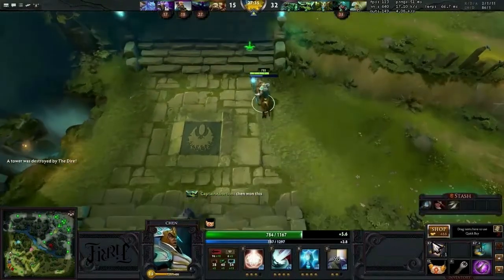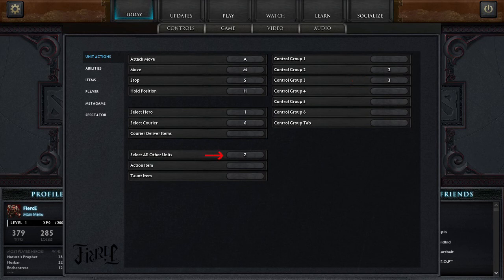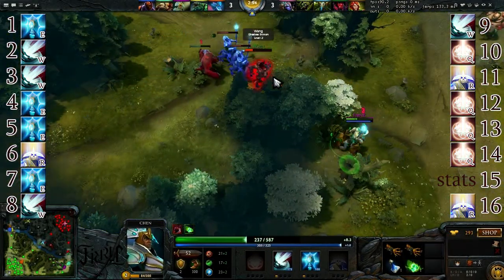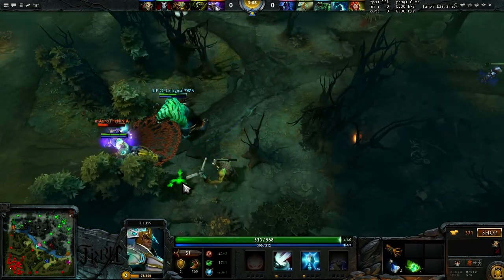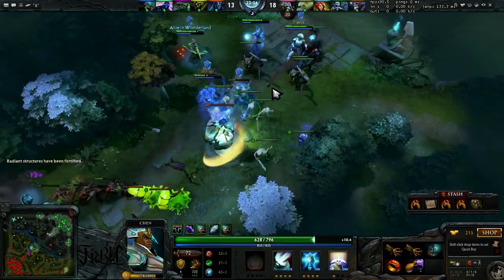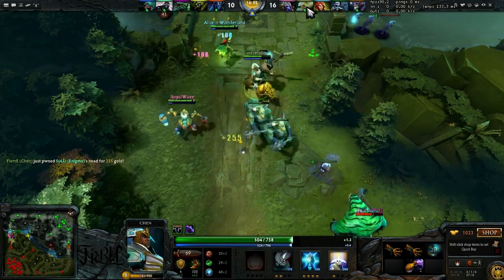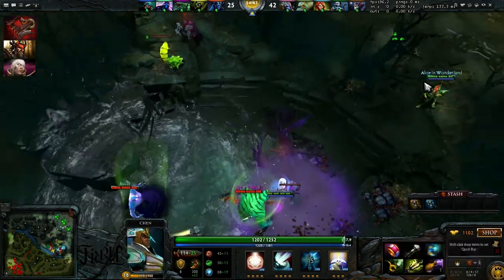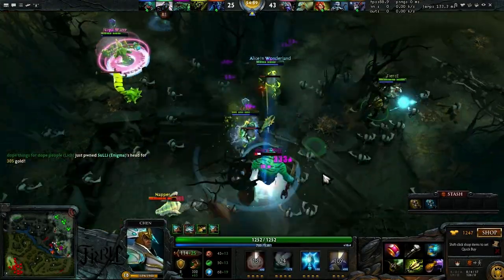Dota 2: How to play Chen the Holy Knight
Hotkeys: 0:13

Starting Items: 1:15 Some sort of combination of wards, branches, tangoes, clarities, smoke, flasks

Core Items: 1:24 Arcane Boots and Mekansm or Pipe of Insight

Situational Items: 1:40 Ring of Basilius, Drum of Endurance, Ghost Scepter, Force Staff, Aghanims, Refresher, Necromonicon, Scythe of Vyse

Microing Creeps: 2:40

Soloing Roshan: 5:11

Skill build: 1:02

Enemies: 2:08 Doom, Naix, Clinkz, Enchantress, Invoker, AA